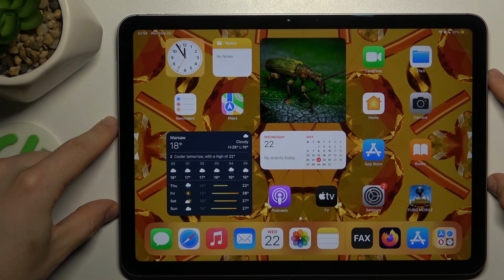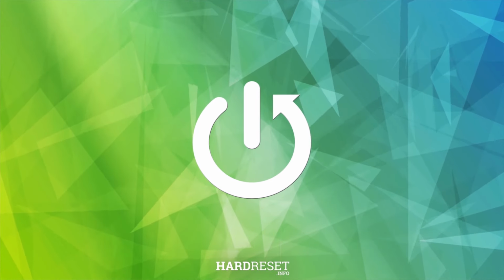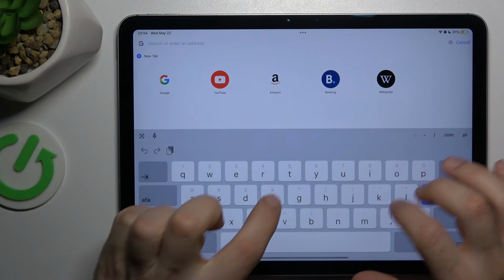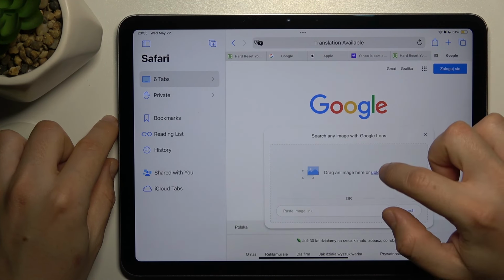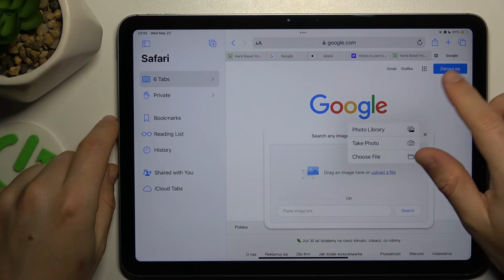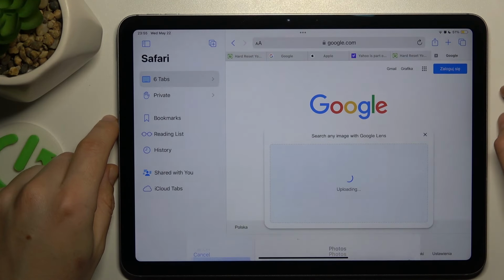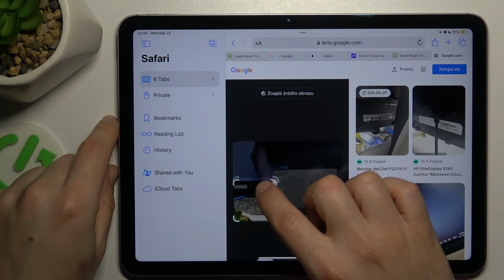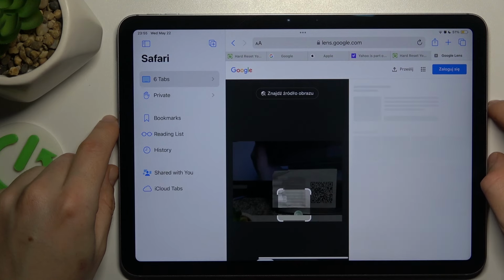How to Perform a Reverse Image Search on iPad Air 11" 2024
Discover how to use the Google image search service on your iPad Air 11" 2024 tablet. Should you be interested in finding the origin of a picture or simply find similar ones on an iPad Air 11" 2024 device, this video got you covered.

How to use image search on iPad Air 11" 2024? How to find the origin of an image on iPad Air 11" 2024? How to perform a reverse picture search on iPad Air 11" 2024? How to use Google photo search on iPad Air 11" 2024?